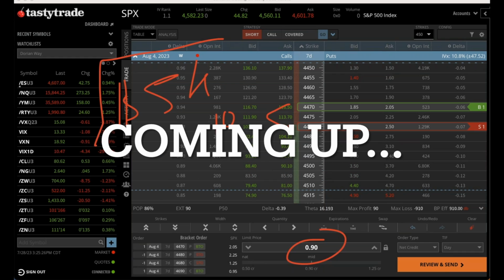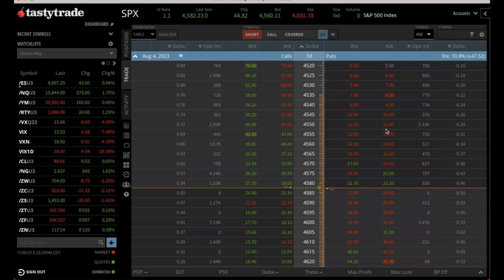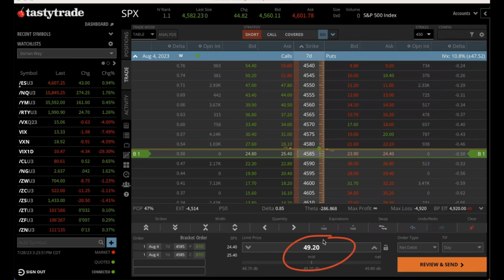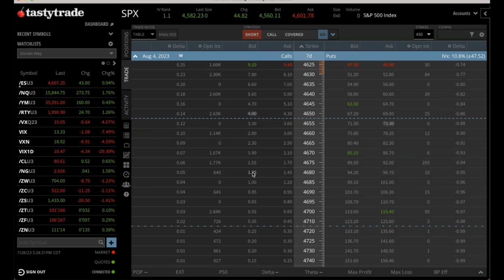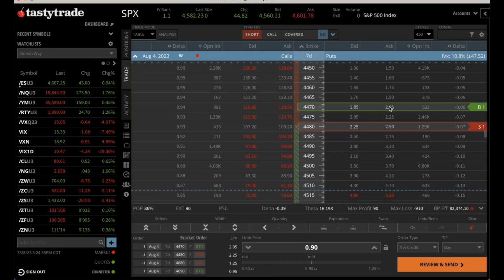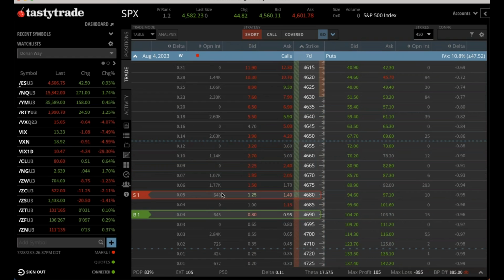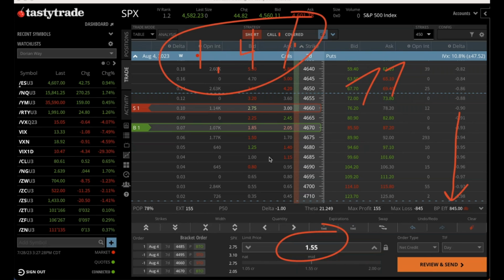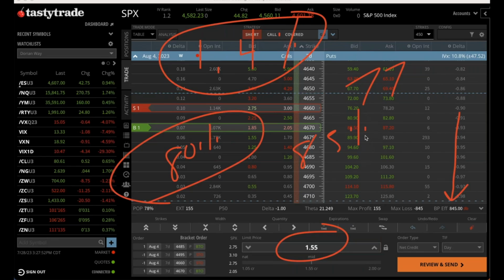Generate Consistent Weekly Income with the 7 DTE Option Strategy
In this trading video, we are discussing how to generate consistent weekly income with the 7 DTE strategy. And so much more! Learn from our School or events

10" Ring Light 53" Adjustable Tripod Stand & Phone holder